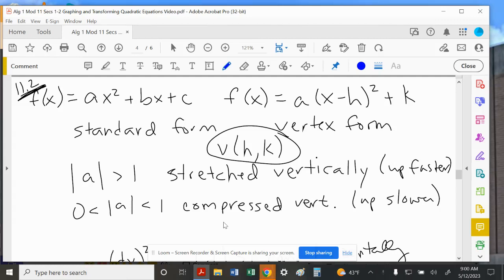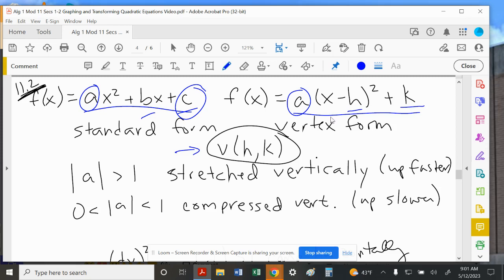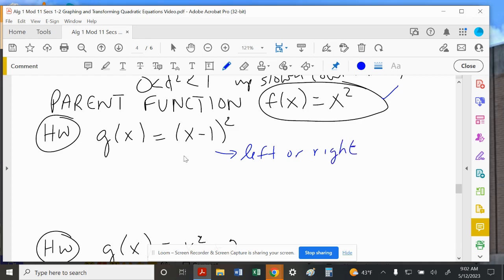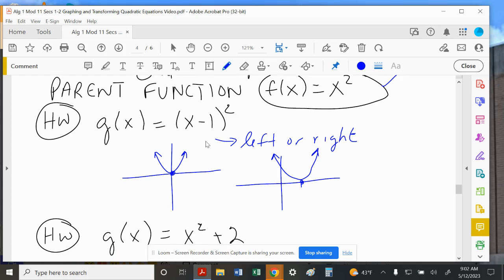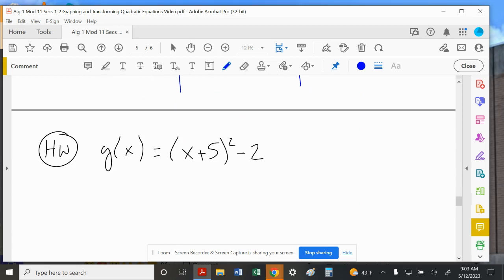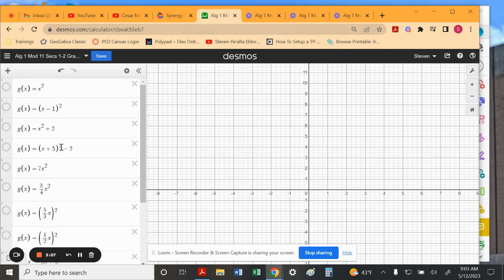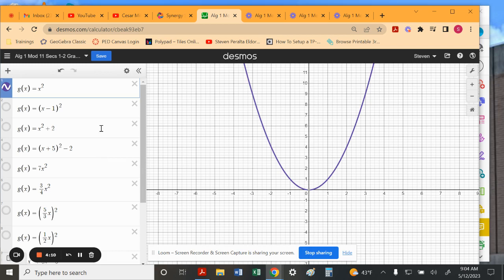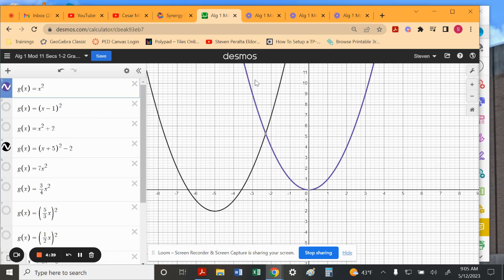Alg 1 Mod 11 Secs 1 and 2 V4 Quadratic Vertical and Horizontal Shifts